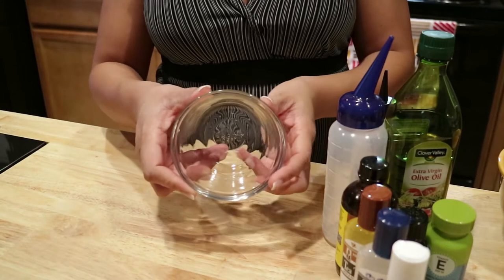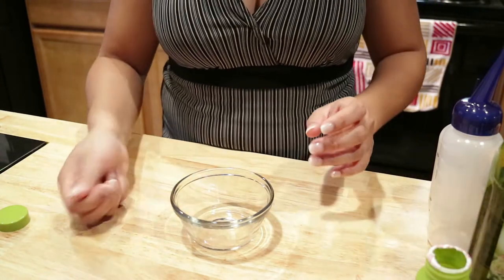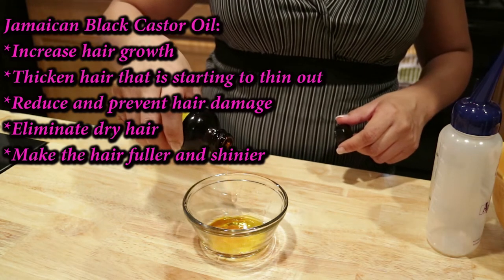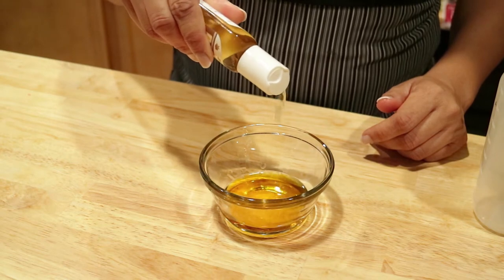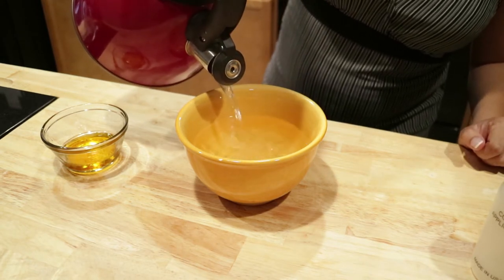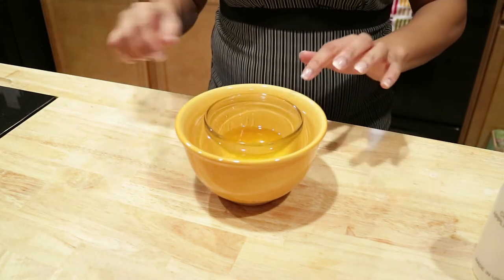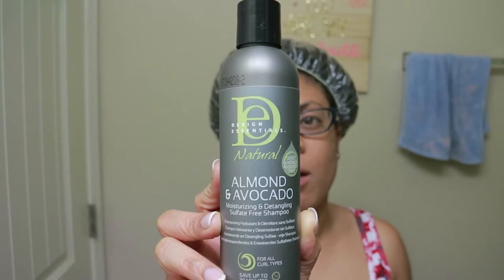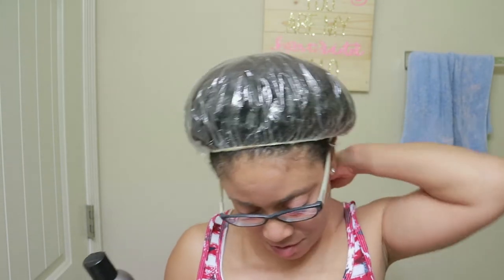Homemade Hot Oil Treatment for Hair Growth | How To Stimulate Natural Hair Growth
Simple and Easy Hot Oil Treatment Tutorial

In today's video, I will be showing you how to make a DIY hot oil treatment for your natural hair. All of the ingredients promote healthy hair growth. For those who want to know how to repair your damaged, frizzy hair and grow it at the same time (such as myself) keeping watching this hot oil tutorial. There are so many types of oils out there that you can try and mix and match. The next oils I will try will be lavender, jojoba, and pumpkin oil. Happy hair growing! I hope you enjoy!

Products/Services Links
Coconut oil
Castor oil
Tea tree oil
Almond oil
Peppermint oil
Olive oil
Vitamin E gel capsules

EDITING SOFTWARE
Adobe Premier Pro
GoPro Studio

In case you are in doubt or have sensitive skin, always try an allergy patch test and if at any time irritation occurs.

Information and statements regarding health-related benefits of certain ingredients are not intended to diagnose, treat, cure, or prevent any disease. The information provided is not meant to substitute the advice provided by your personal physician or other medical professionals. Do not use the information on my youtube channel to self-diagnose any medical conditions or treat any health problems or diseases. The information provided is not intended to prescribe or be taken as medical advice.

If you have or suspect that you have a medical condition please contact your health care provider immediately.